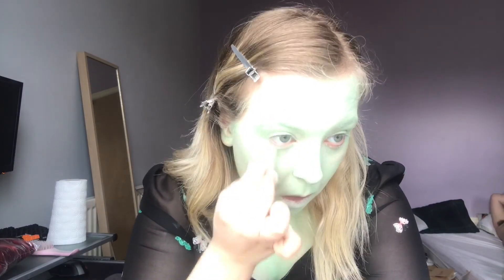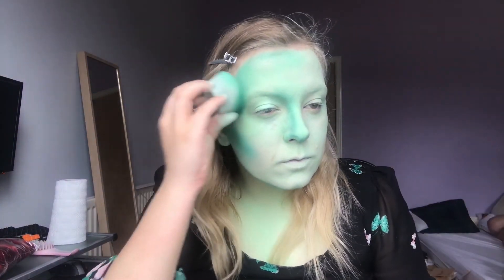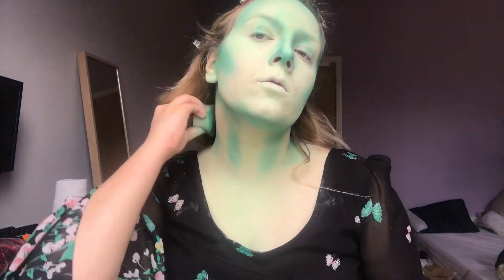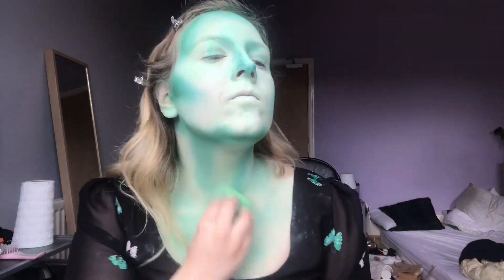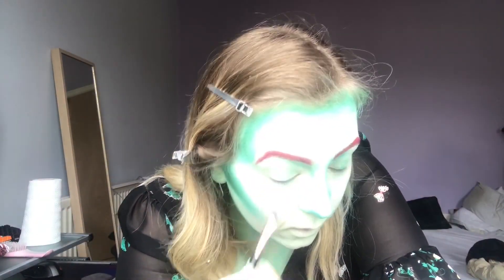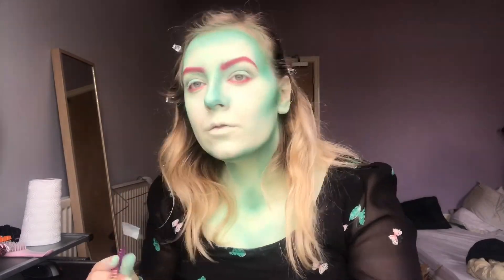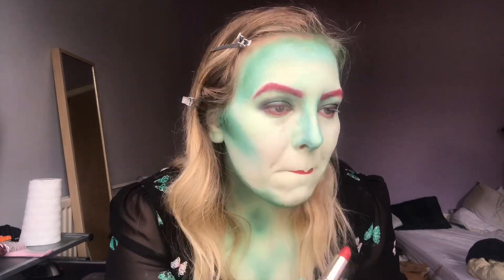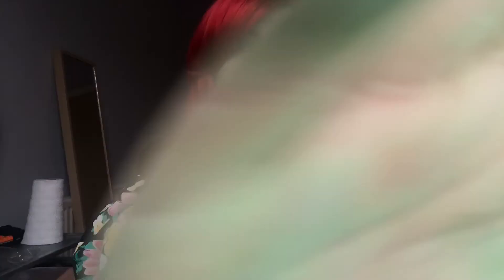Poison Ivy Face-Paint Tutorial | Northumbria Horror Society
Our President Elsie is back with another face painting video!

The Northumbria Horror Society is a social society aiming to provide a fun environment for fans of horror media to get together and share their love of the genre! We provide support to young film makers, writers, actors, musicians, singers, makeup artists, and costume designers in their horror-themed pursuits.